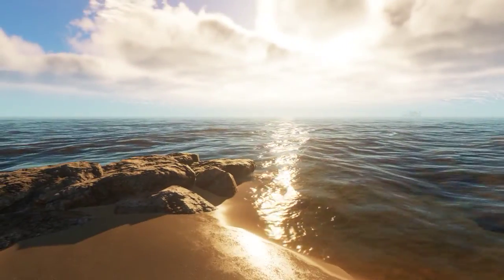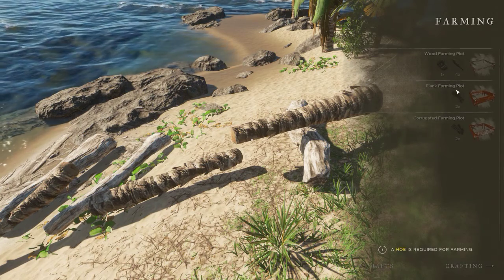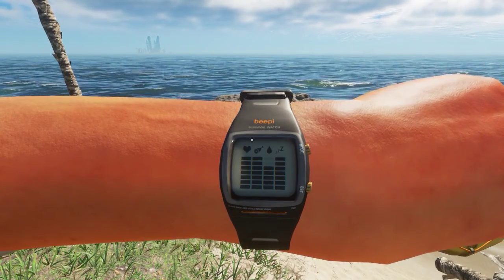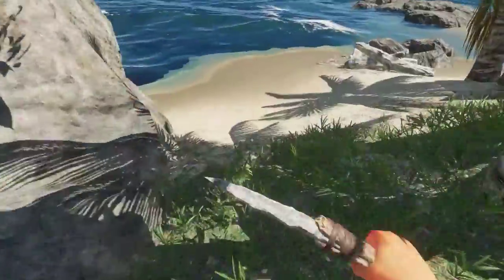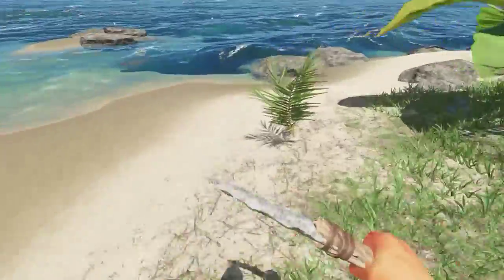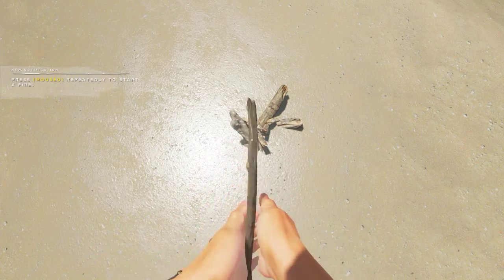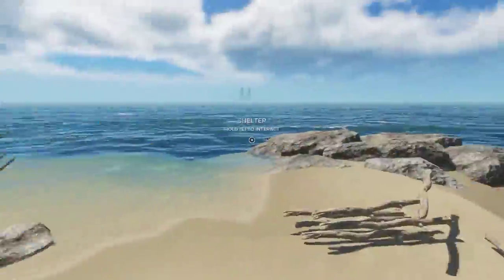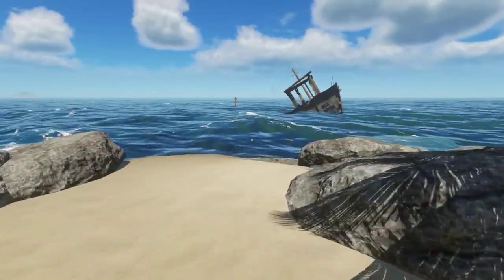Stranded Deep Surviving Day 2 : I poop myself a little with the help of my new friend (gameplay)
Surviving day 2, contains bad language and shark!